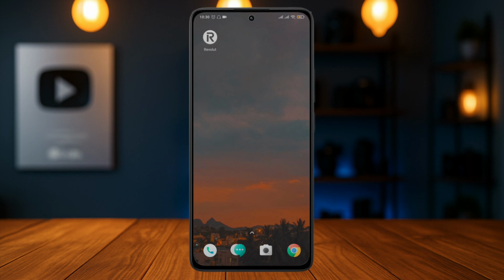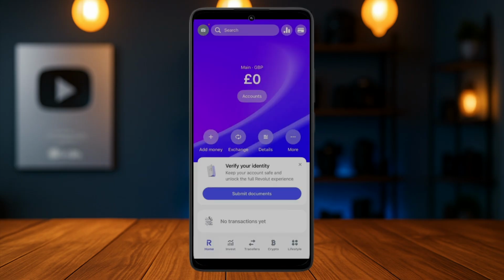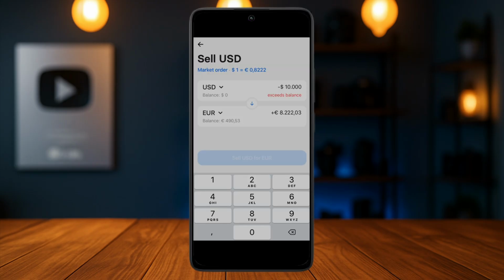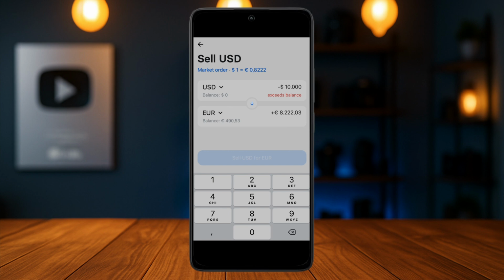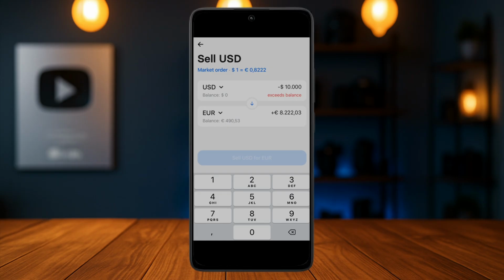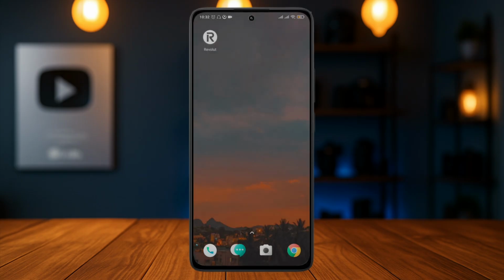How To Exchange Currency In Revolut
In this short tutorial video, let me teach you how to exchange currency on Revolut. If you’re looking to transfer money to a different country or convert your balance into another currency, Revolut makes it easy and convenient.

From the homepage of the Revolut app, you’ll see the Exchange option on the screen. If you don’t see it immediately, tap on the three-dot menu labeled “More” and select Exchange. This will open up the currency exchange interface.

Once inside, you can select the currency you want to exchange from and the currency you want to receive. The top currency is the one you’re selling, and the bottom currency is the one you’re buying. You can also easily switch between currencies by tapping the arrow icon.

Next, enter the amount you want to exchange. After entering the amount, simply tap the button that shows your exchange, such as “Sell USD for EUR.” Revolut will instantly convert your funds at the current exchange rate, making it quick and hassle-free.

That’s all it takes to exchange currency on Revolut. I hope this tutorial helped you!